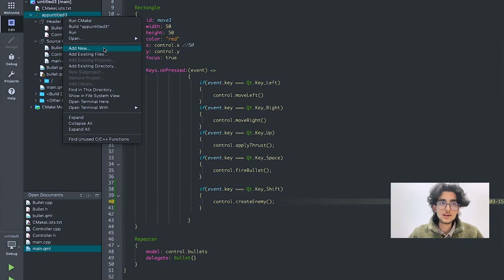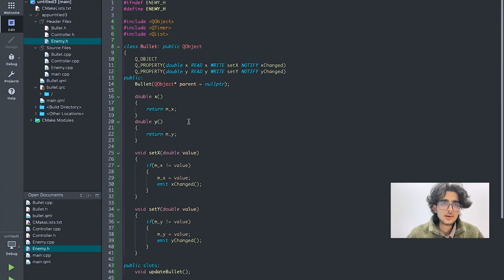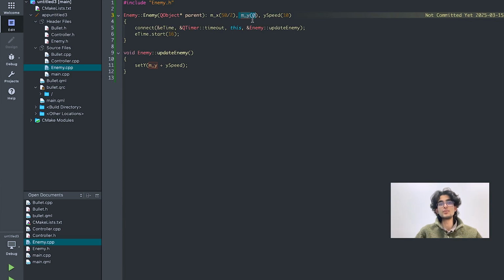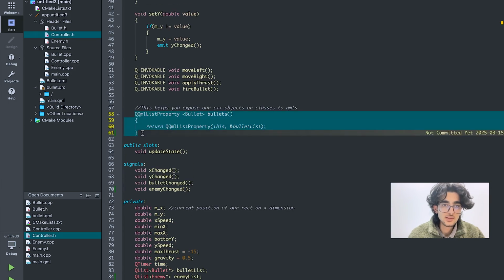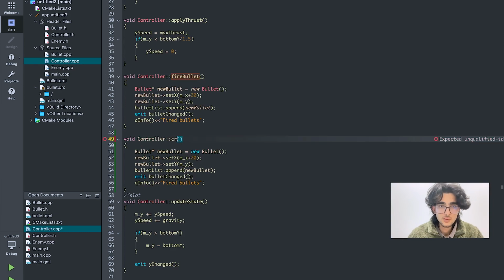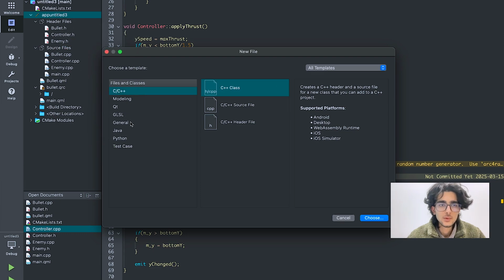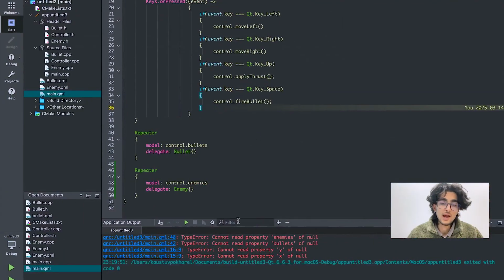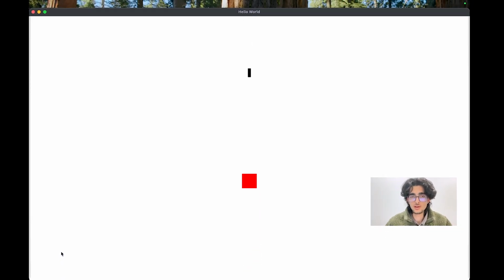Game in QT C++ | Part 18 | Creating Enemy | Beginner's Tutorial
Enemy movement and simulation

username: hail.to.kali